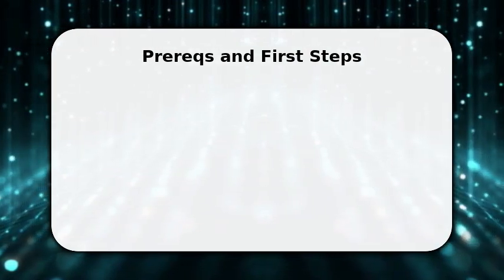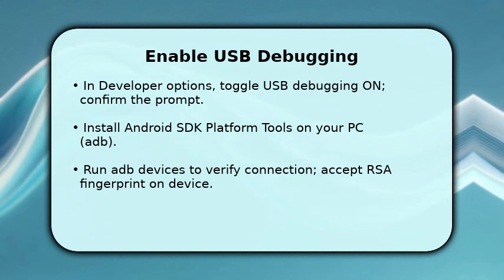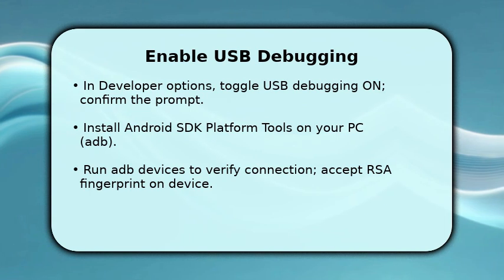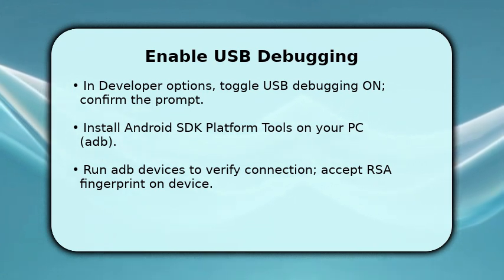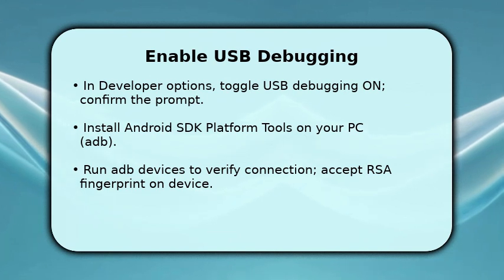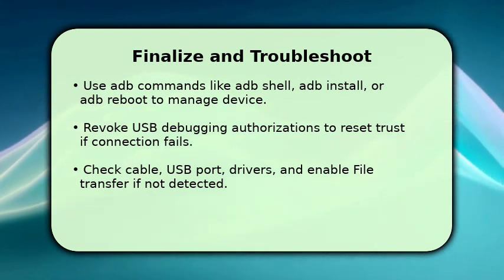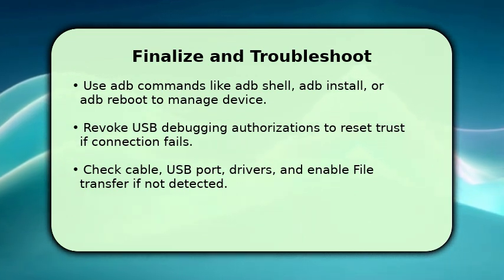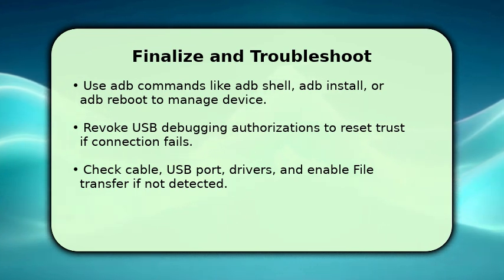How to Enable Developer Mode Usb Debugging - Full Guide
How to Enable Developer Mode Usb Debugging - Full Guide | 🔒 Surfshark VPN Deal — Stay private and secure. $1.99/mo + 3 Months Free ▸

Dive into the world of Android development as we guide you through enabling USB debugging mode on your device. This comprehensive tutorial covers all necessary steps, from unlocking developer options to connecting with a computer for seamless app testing and troubleshooting.

enable USB debugging, Android development, developer options, connect Android phone, test apps